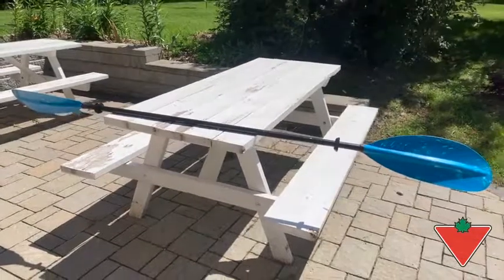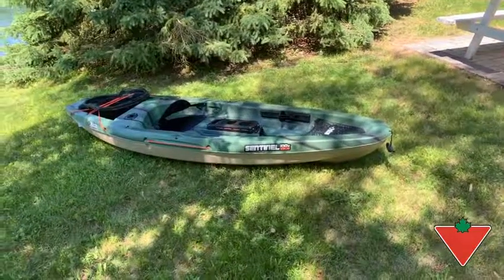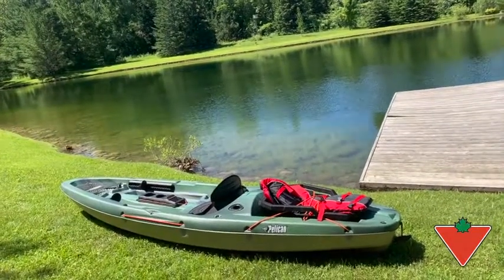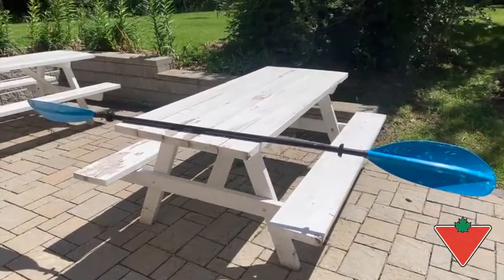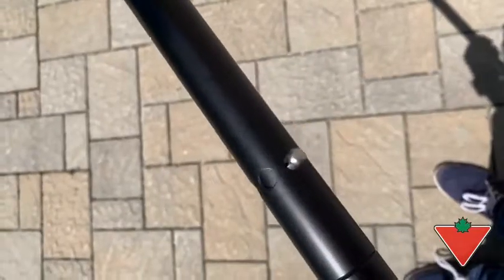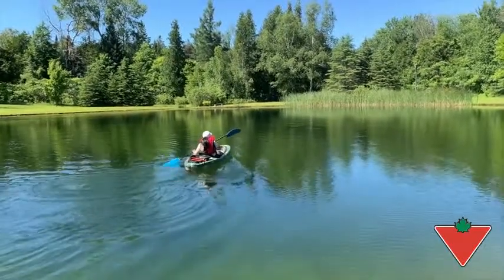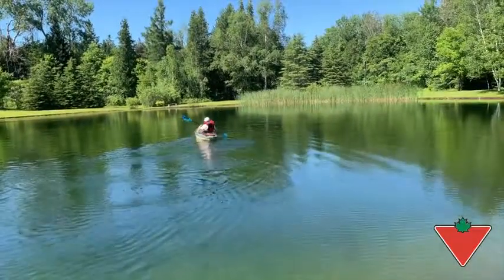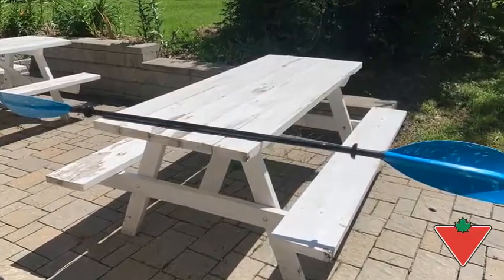My product review: Outbound Kayak Paddle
Outbound Kayak Paddle features a two-piece aluminum shaft. Compact design for easy packing and space-saving storage. Drip guards to keep hands and handle dry.